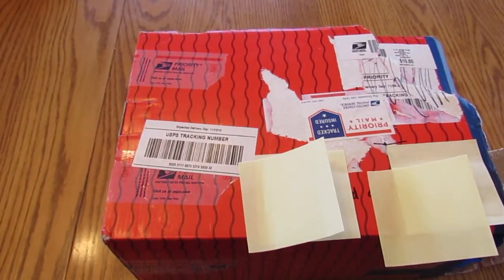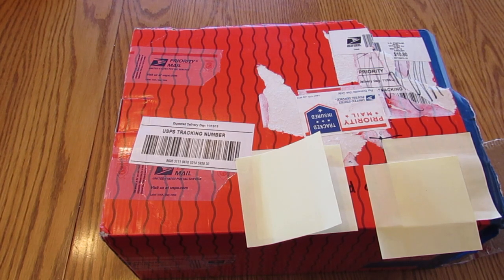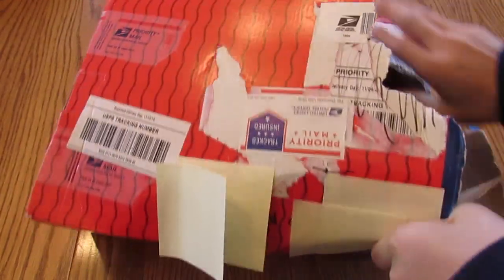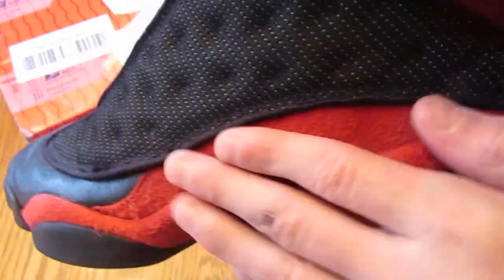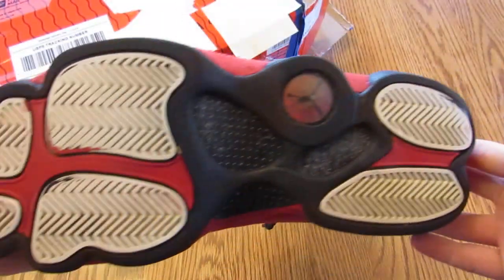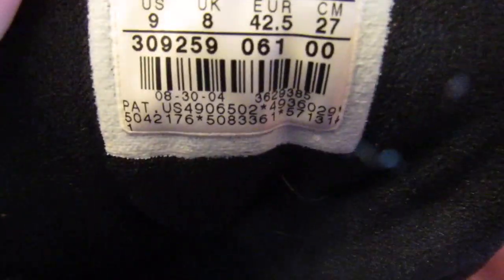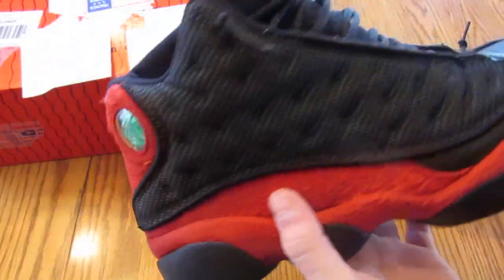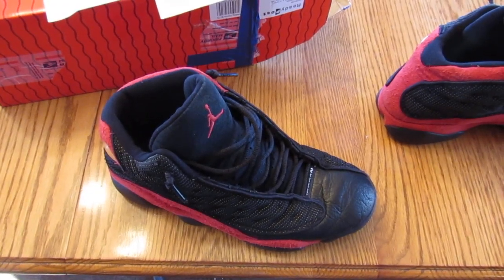Sneaker unboxing! Jordans!